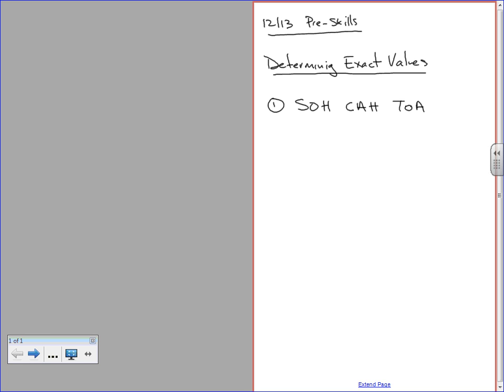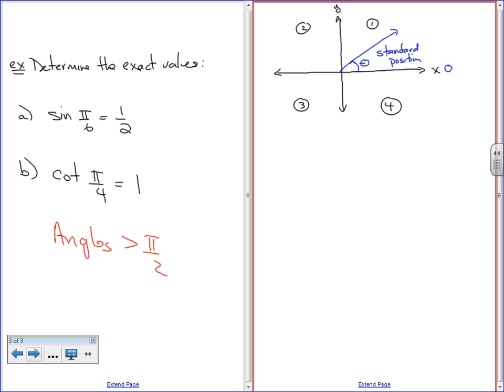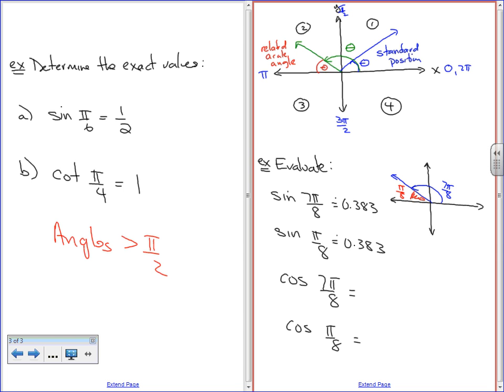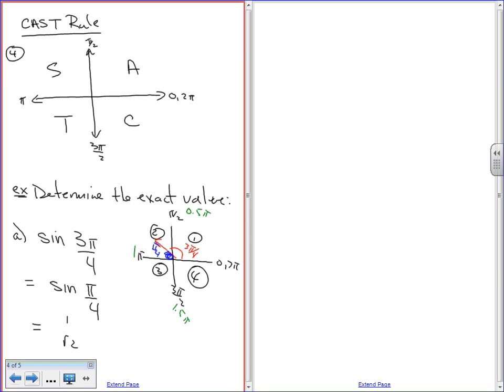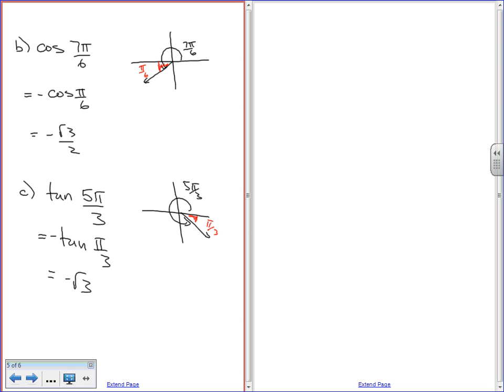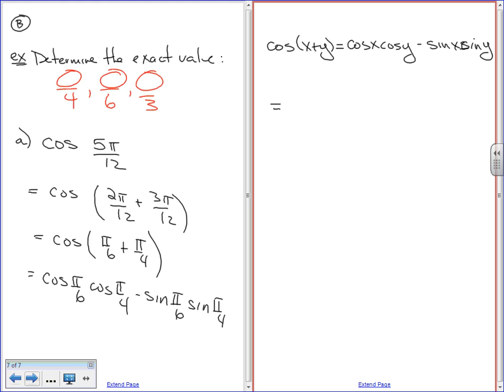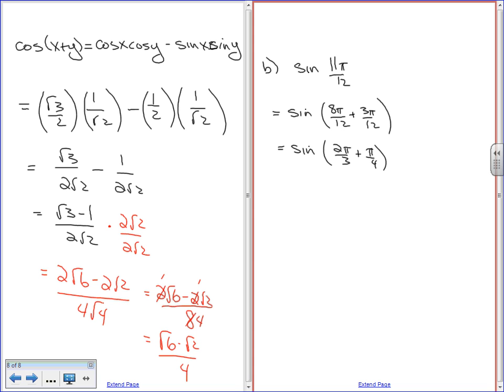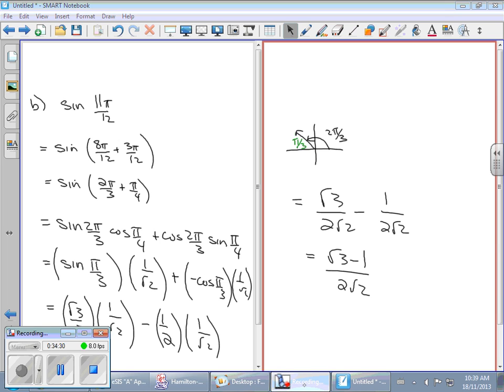12 13 AB Equivalent Trig Expressions